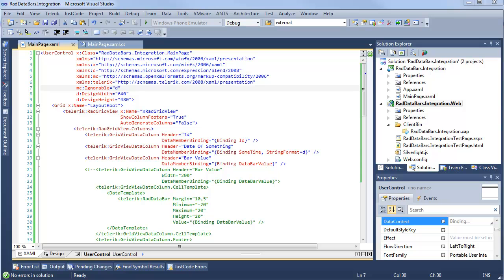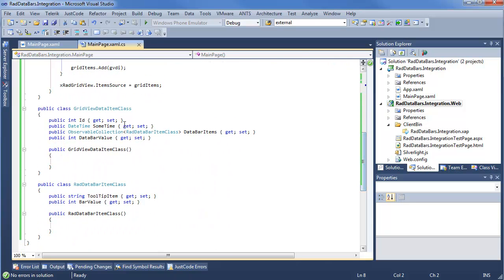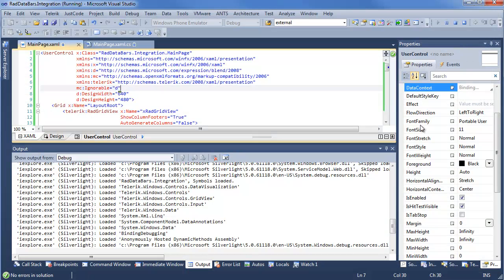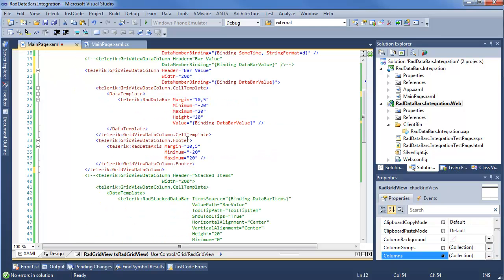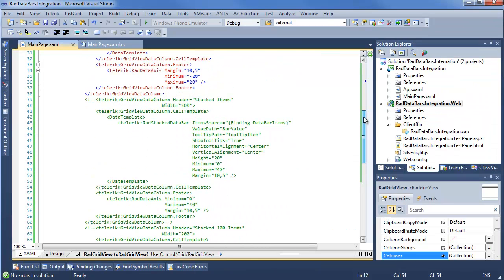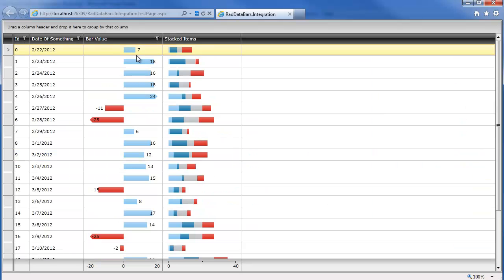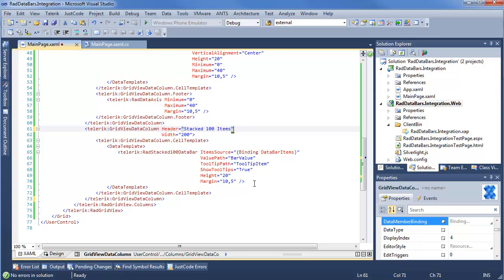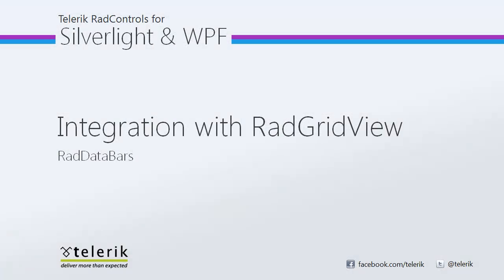DataBar - Part 3: Integrating RadDataBar with RadGridView (Silverlight & WPF)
In the last video for today, we'll showcase how you can get up and running with the three types of RadDataBars integrated into RadGridView. You'll learn how to template GridView column cells to display RadDataBars to create a better overall look at your data at a glance.

to download the project!